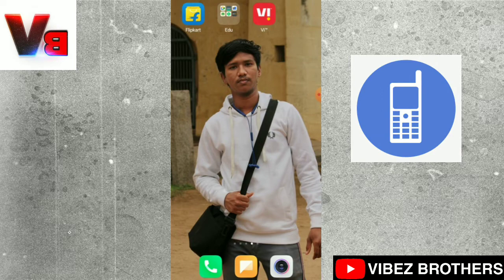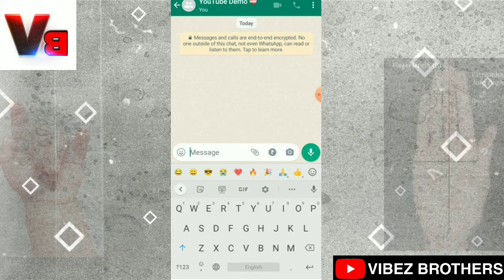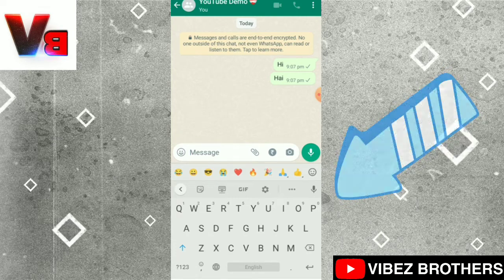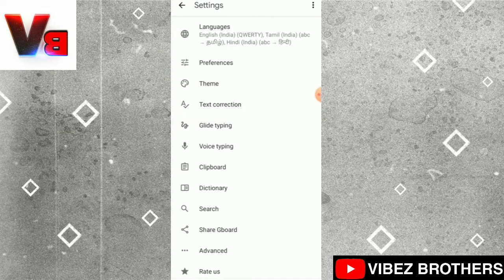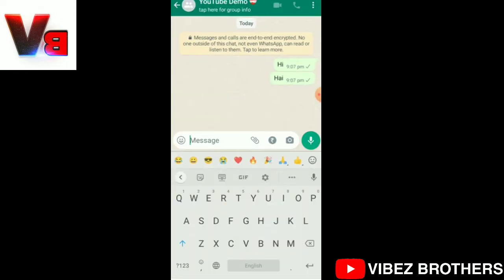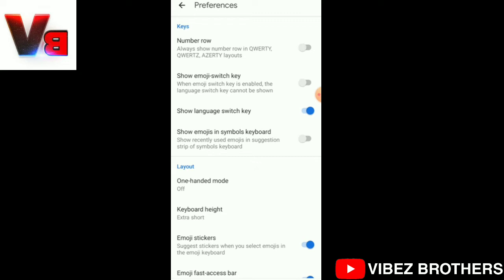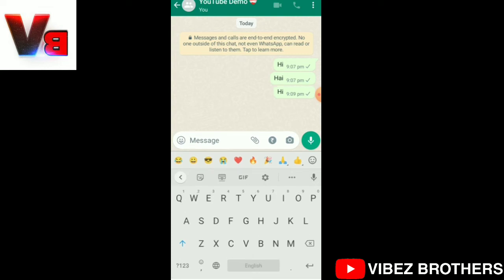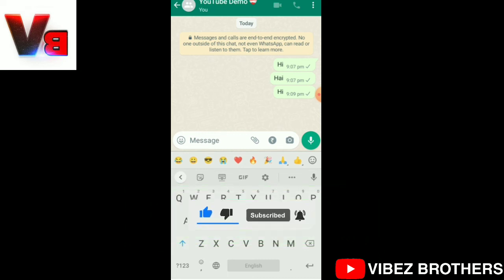Short Hand vs Long Hand KEYBOARD 😜 🤩 💥